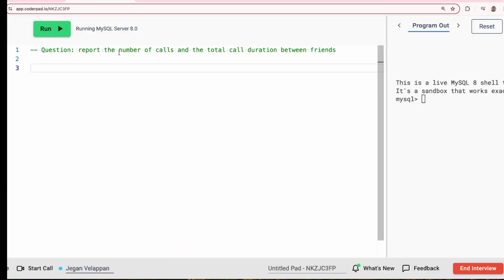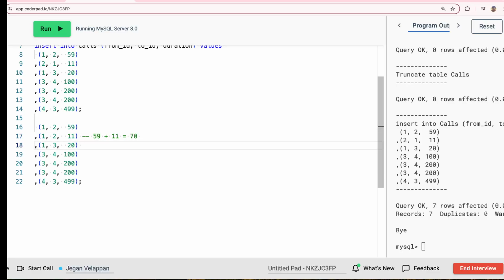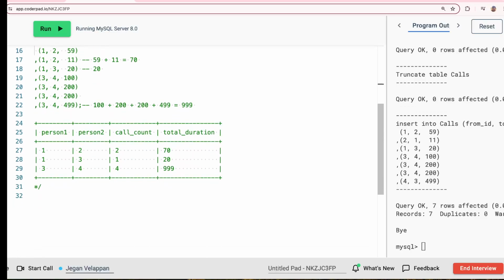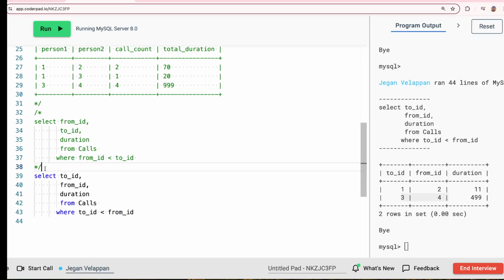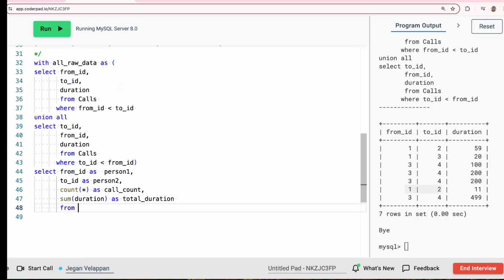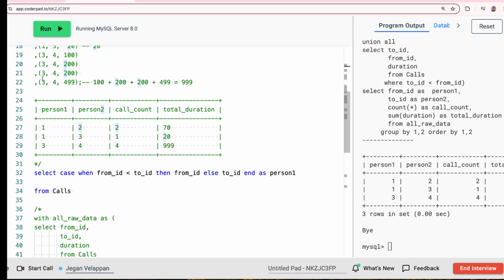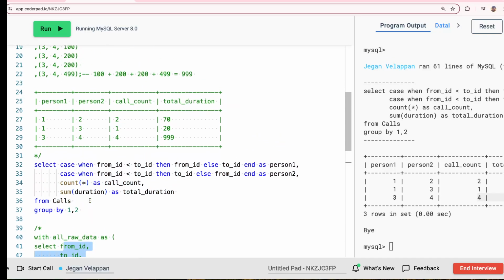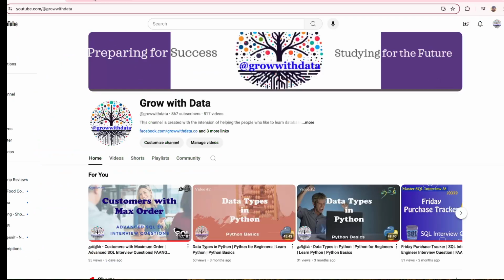Calls Between Friends | Advanced SQL Interview Questions | Data Engineer Interview Question | FAANG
00:00 - Introduction to dataset and Question
05:00 - Approach 1: Using UNION ALL
10:30 - Approach 2: Using CASE statement
13:40 - Approach 3: Using LEAST and GREATEST statement
15:15 - Conclusion

We are given Calls table which has call details between each pair of friends. This table contains the duration of a phone call between from_id and to_id.

from_id != to_id

This table has no primary key

We are asked to write a solution to report the number of calls and the total call duration between each pair of distinct persons where person1 GT person2.

In this video, I walk you through a common SQL problem involving phone call data. We'll explore three different approaches to count the number of calls and calculate the total call duration between distinct pairs of persons.

*** Approach 1: Using UNION ALL ***
    In this method, we use a UNION ALL statement to combine two sets of data, ensuring that each call is considered in both directions. We then group the combined data to get the desired results.

*** Approach 2: Using CASE Statement ***
    Here, we utilize the CASE statement to determine the lesser and greater IDs for each call, effectively sorting the IDs. This approach simplifies the grouping and aggregation process.

*** Approach 3: Using LEAST and GREATEST Functions ***
    This approach leverages the LEAST and GREATEST functions to directly determine the smaller and larger IDs for each call. It provides a more concise and readable way to achieve the same results as the previous methods.